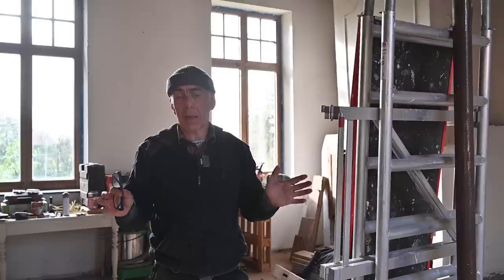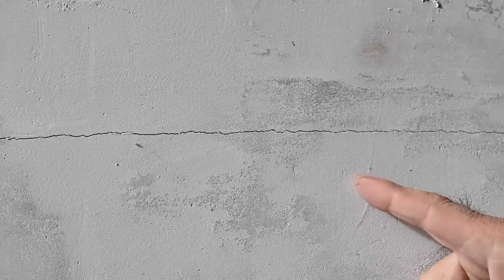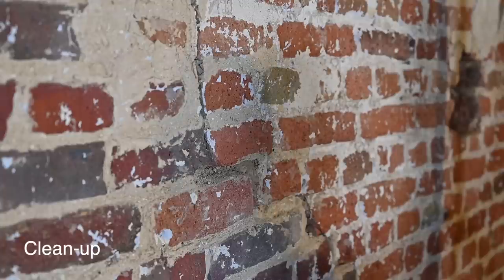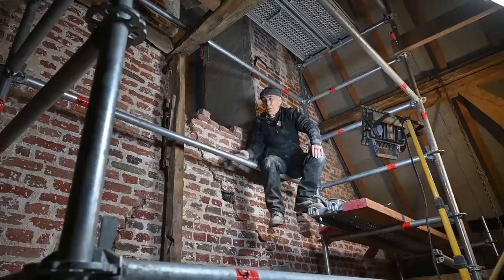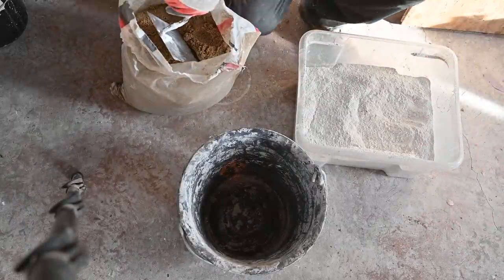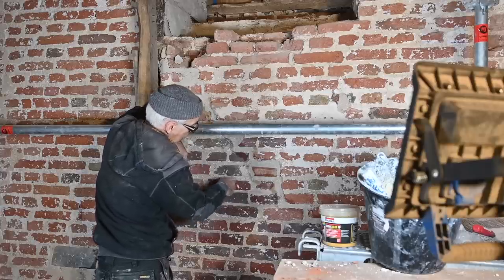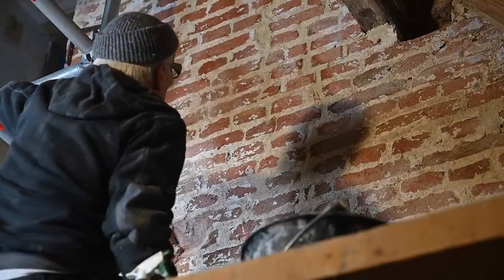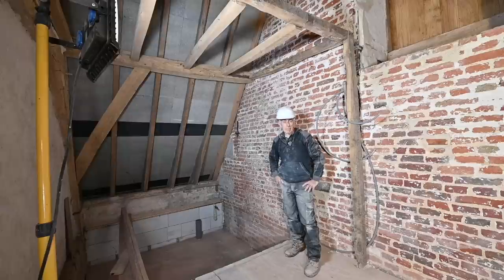Restoring the old house - Anno 1616 - Part 2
In this video we repair the wall that was shot blasted in the Part 1. We look at the tools needed, the bastard mortar , cleaning the cracks and pointing.